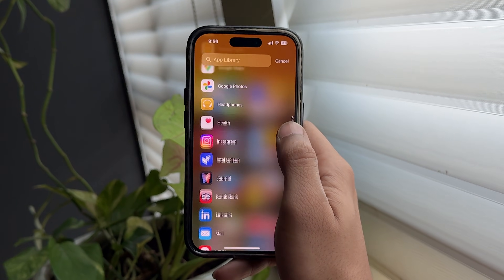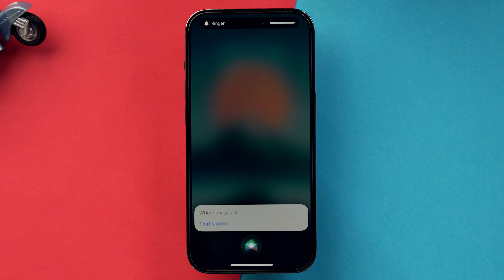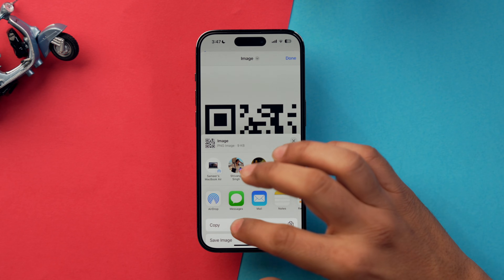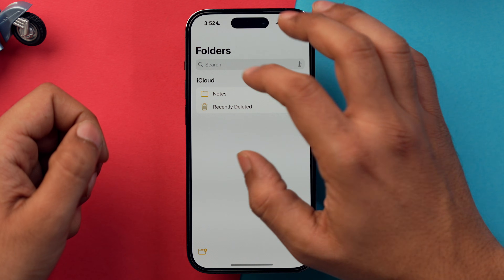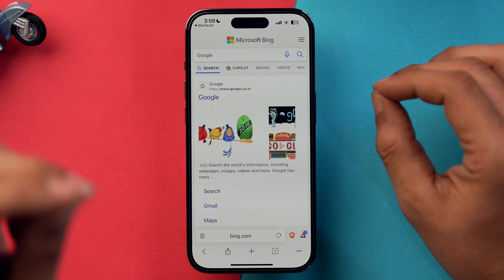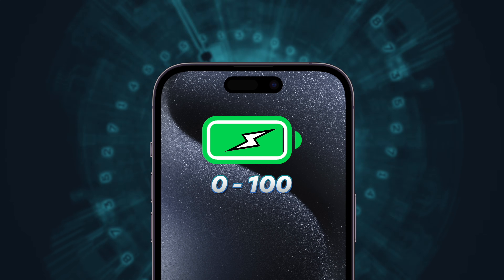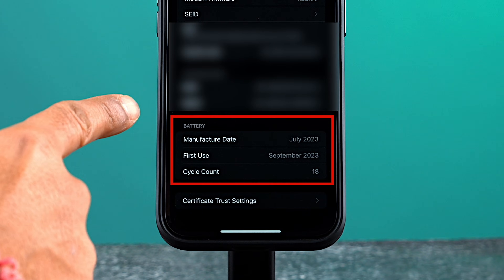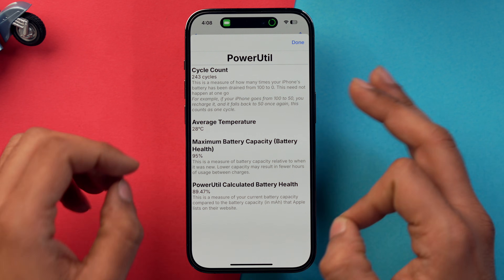Best iPhone Shortcuts You Must Use in 2024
Here are some of the best iPhone shortcuts to make your device more capable of helping you get the job done.

Timestamps

00:00 Best iPhone Shortcuts for 2024
00:18 Where Are You
01:03 QR Anything
01:34 YouTube Link with Timestamps
02:38 Search On
03:13 Turn Text Into Audio
03:46 Charging Notification
04:21 PowerUtil

Top Recommendations ✅